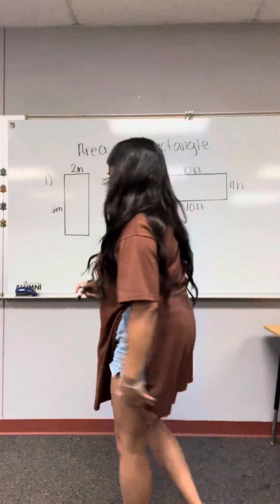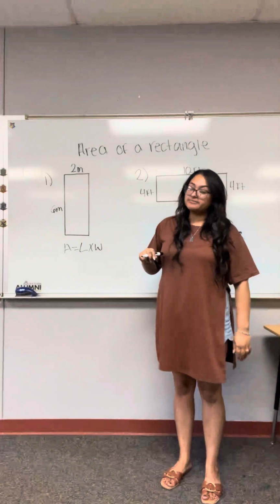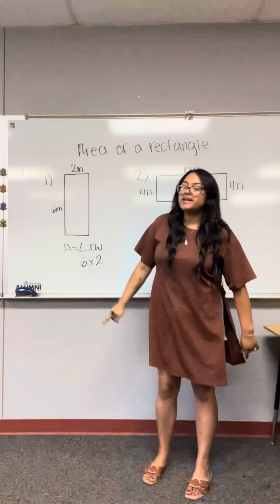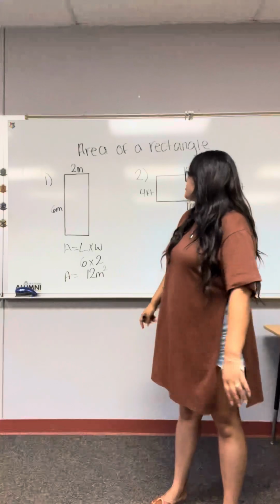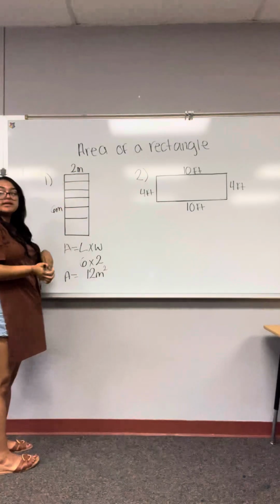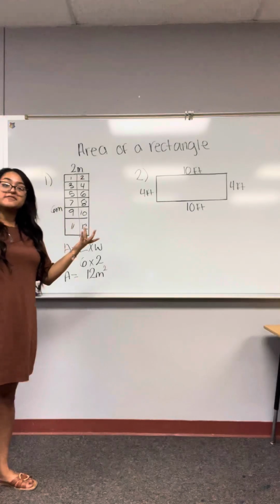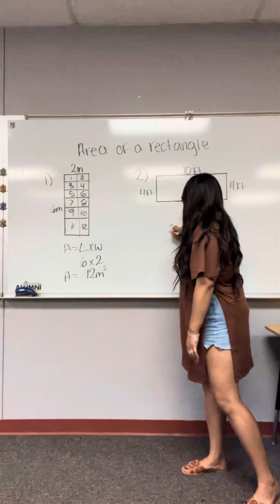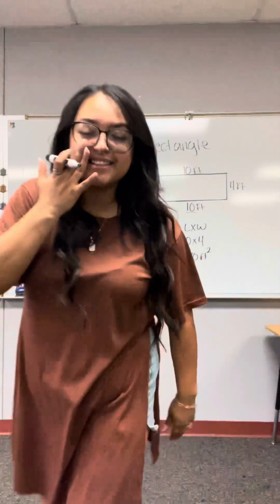Area of a Rectangle: MAT-151